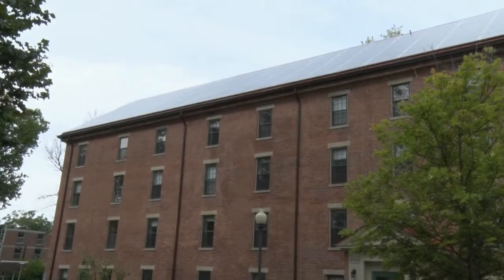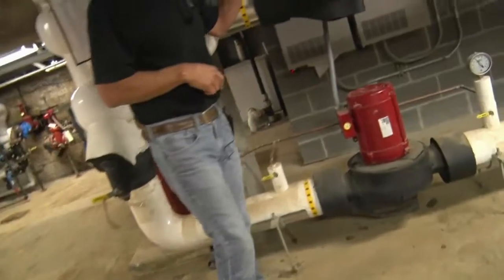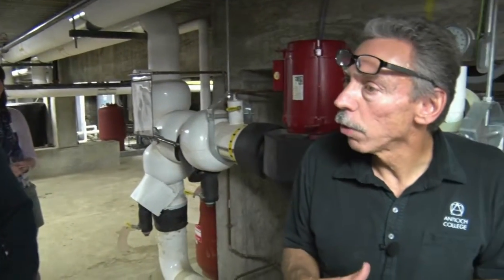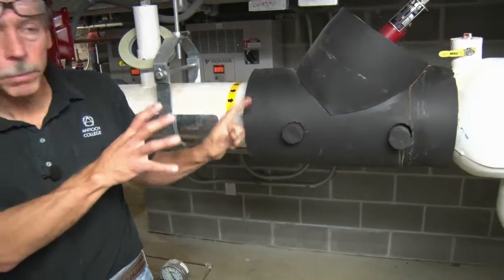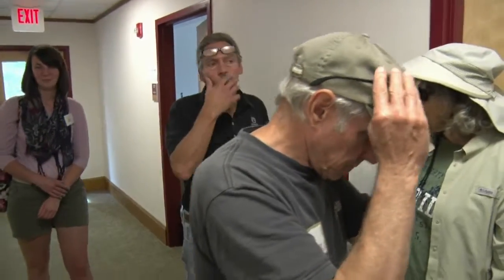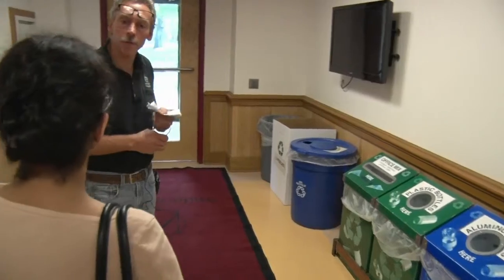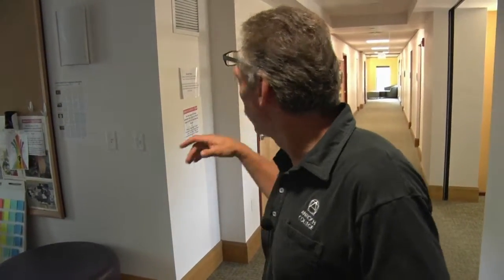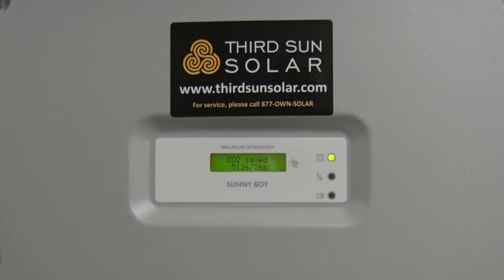Antioch College North Hall L.E.E.D. Gold Certified Dormitory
Antioch College Physical Plant Director, Reggie Stratton, gives tour of North Hall L.E.E.D. Gold certified Dormitory Building.